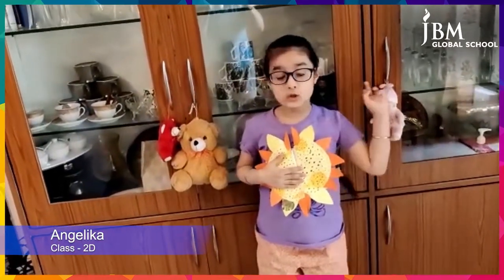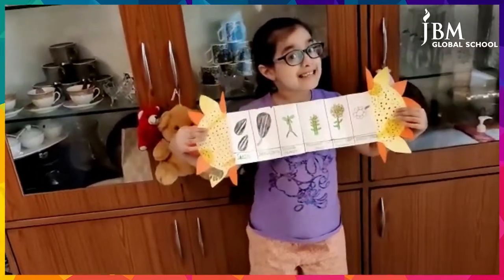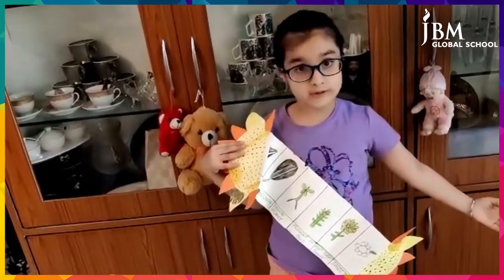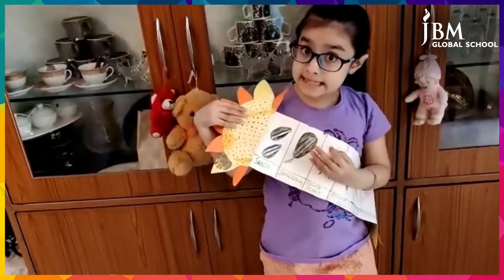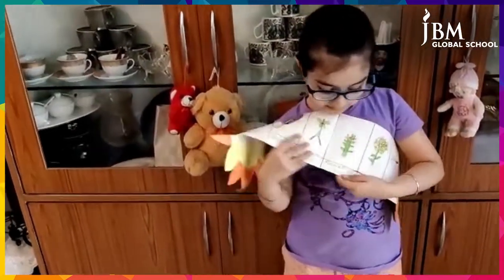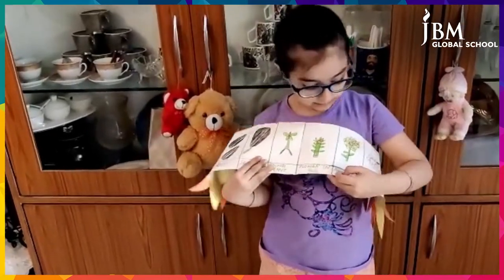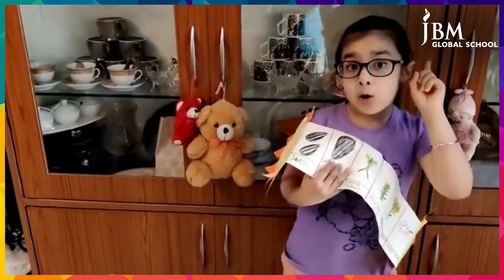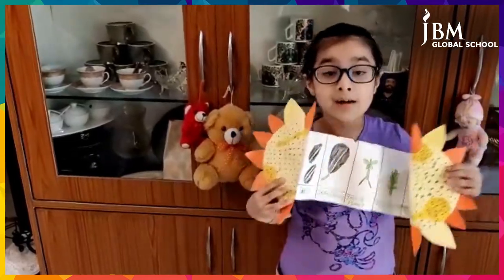Life Cycle of a Flower | JBM Global School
Under Art oriented learning program, Jbmites in this summer camp were introduced a craft-based idea to learn the life cycle of Sunflower. A big round of applause for Angelica of class 2.D for presenting it in a form of a presentation from seedling to sunflower's growth.